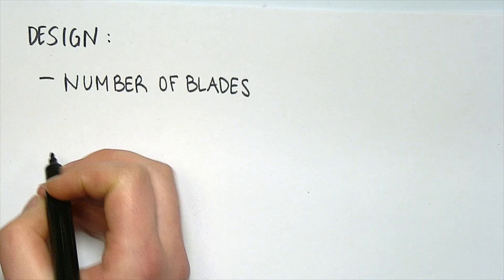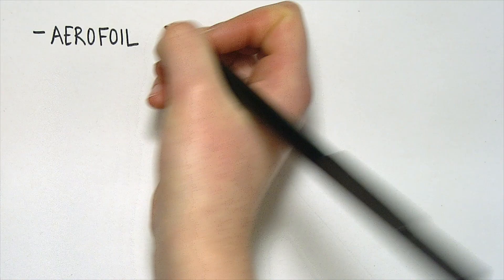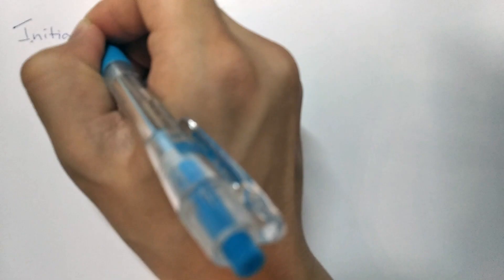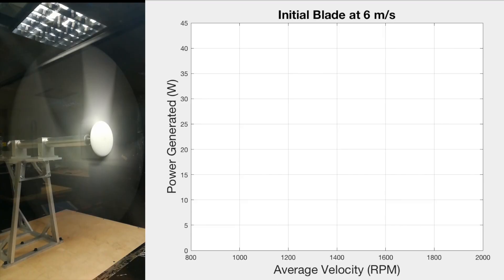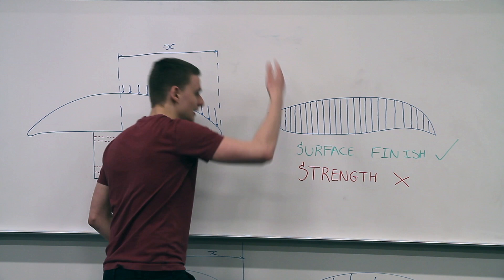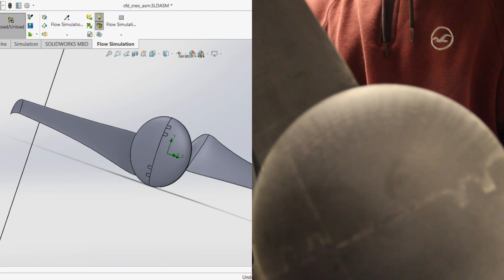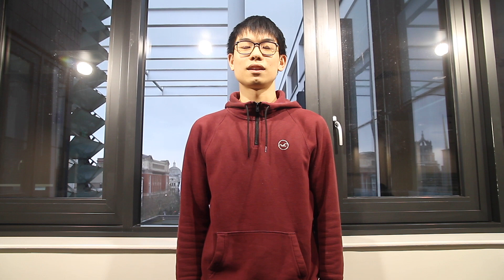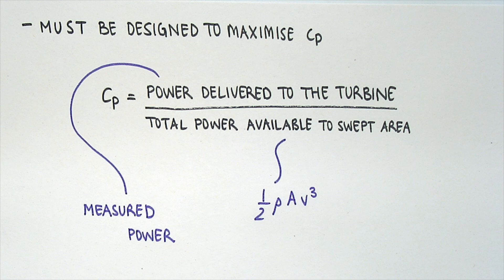Imperial College London Aeronautics L2 Applications | The making of a small wind turbine | Group 5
Aeronautical Engineering second year applications project at Imperial College London.